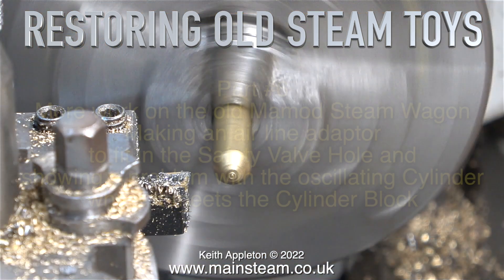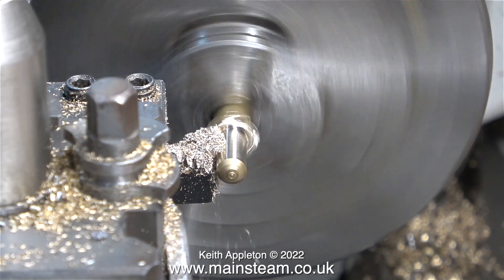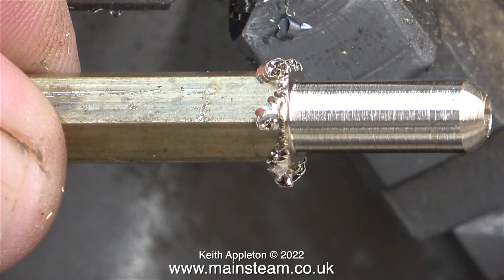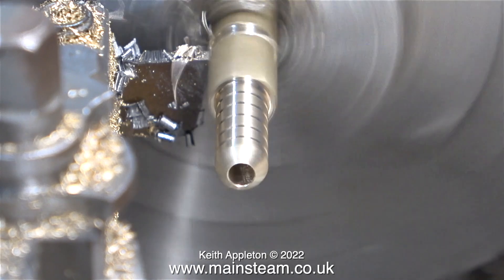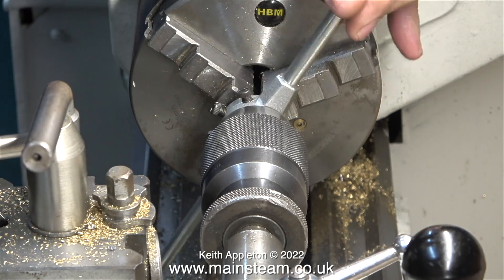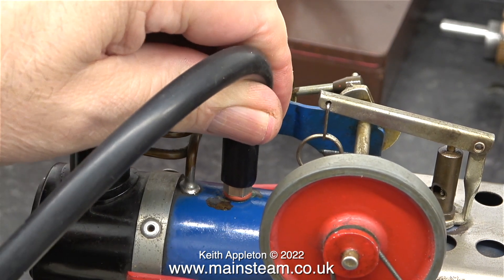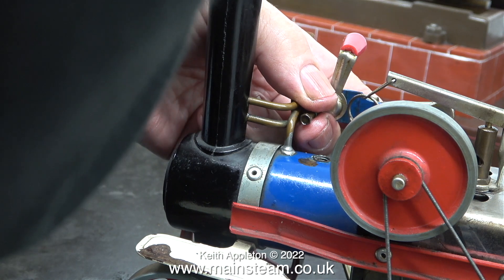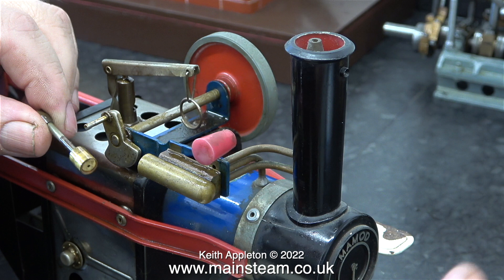RESTORING OLD STEAM TOYS - PART #6 - MORE WORK ON A MAMOD STEAM WAGON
Restoring Old Steam Toys - Part #6 - More Work on a Mamod Steam Wagon. Some more remedial work on the old Mamod Steam Wagon. Making an air line adaptor to fit in the Safety Valve Hole and showing a problem with the oscillating Cylinder where it meets the Cylinder Block.